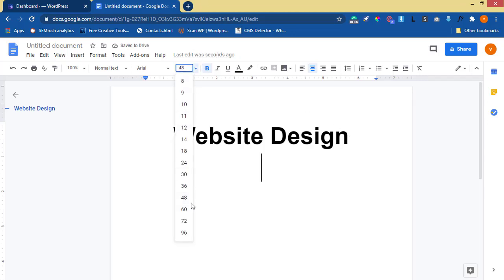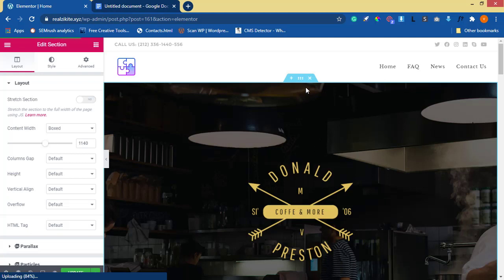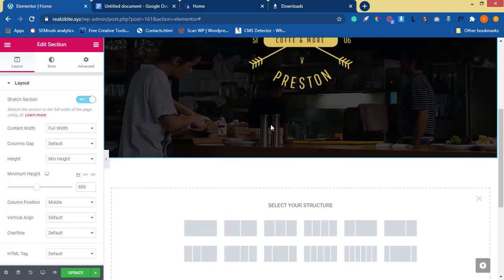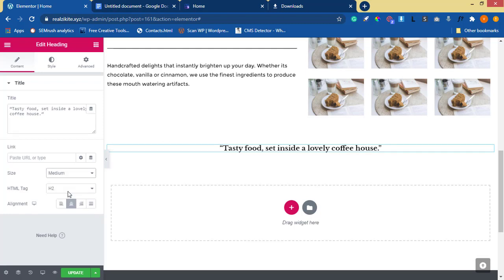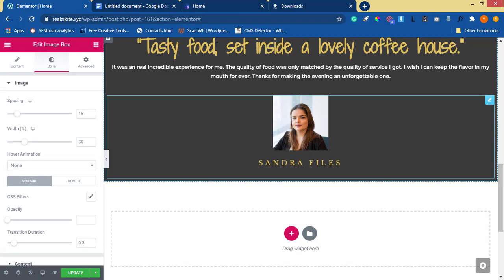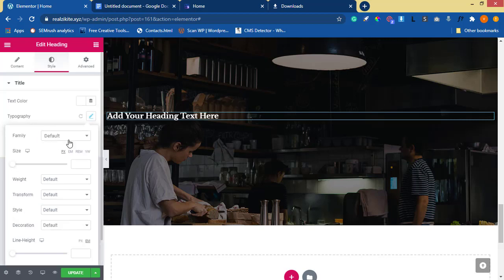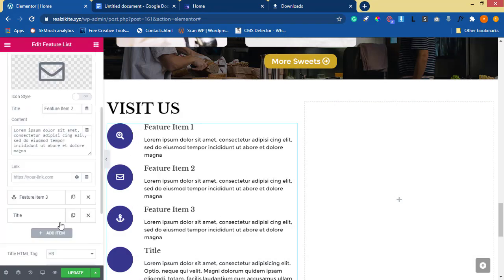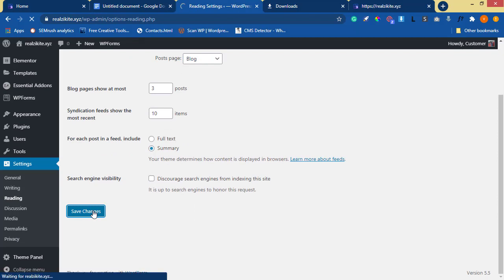Creating A Multi Page Web Design